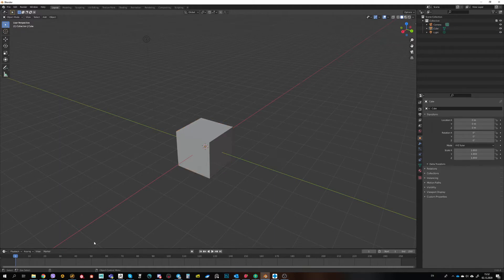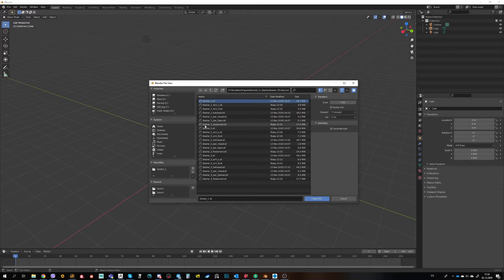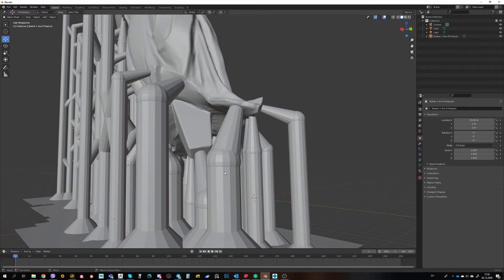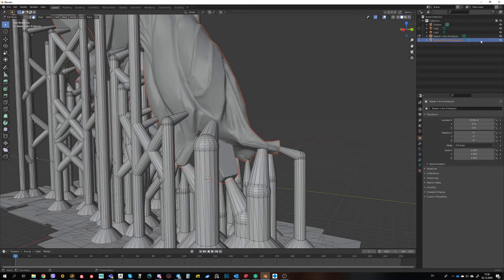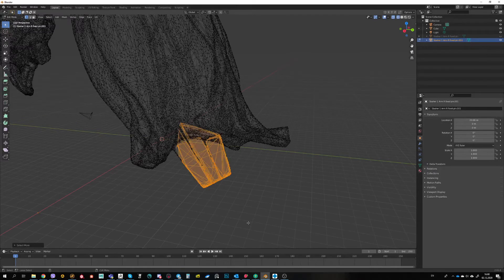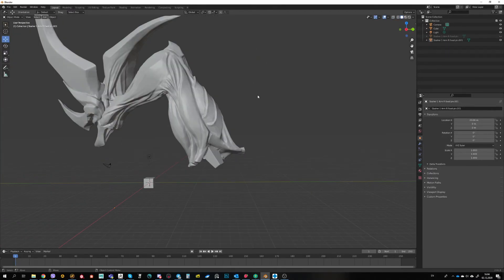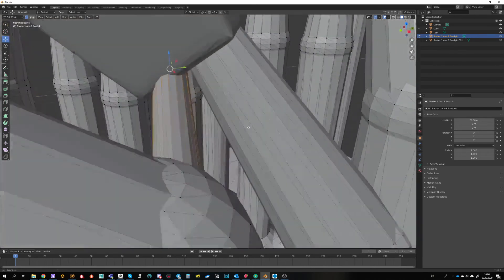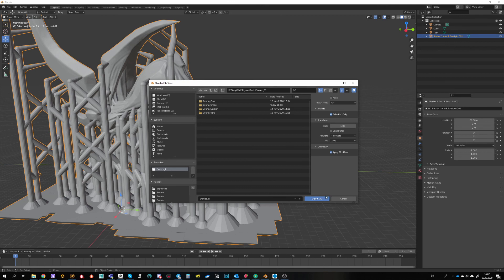Blender STL editing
Little tutorial about:
- how to combine multiple stl together.
- how to edit pins to make them smaller.